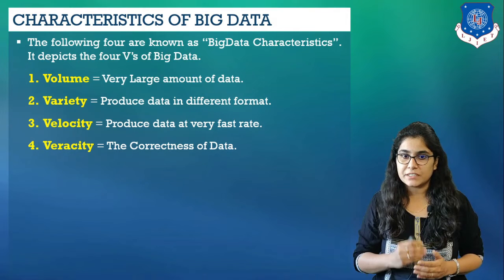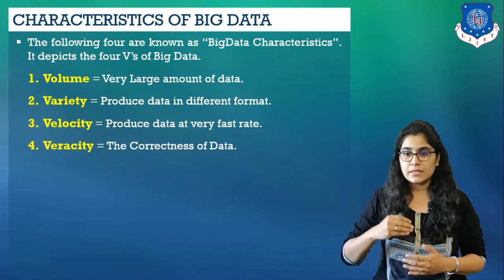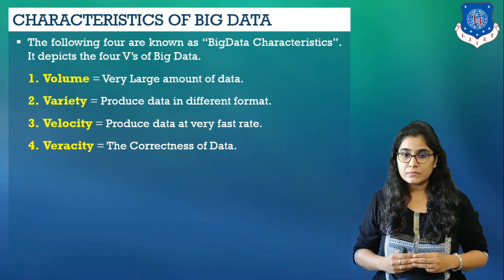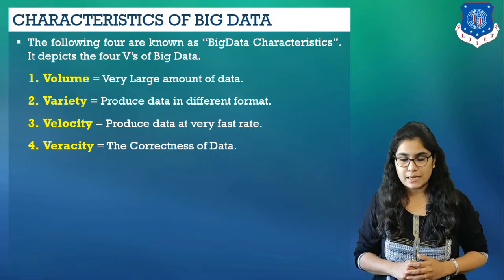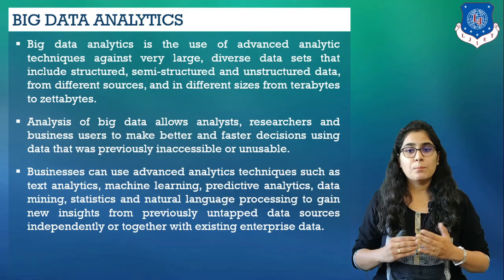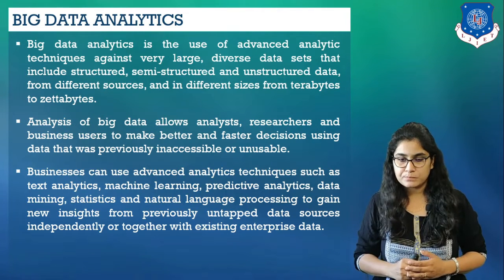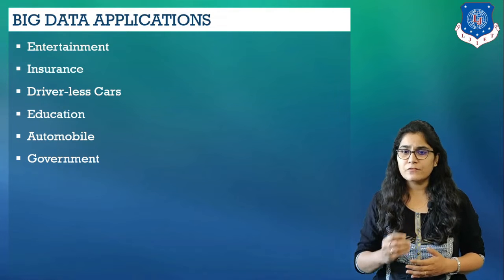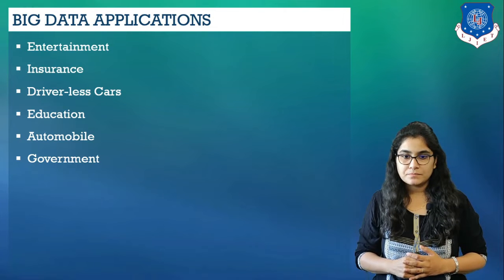Lec-38_Big Data | DMBI | ICT Engineering